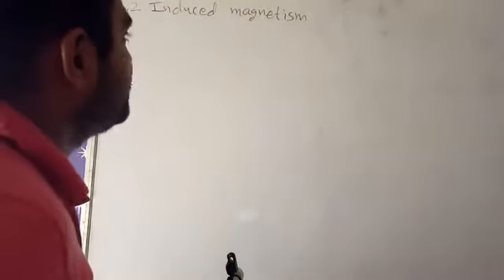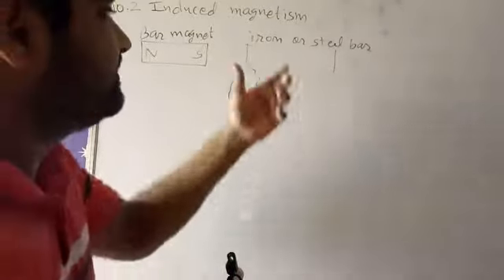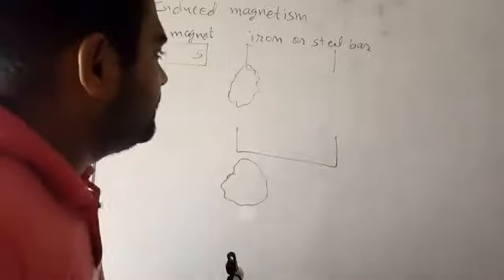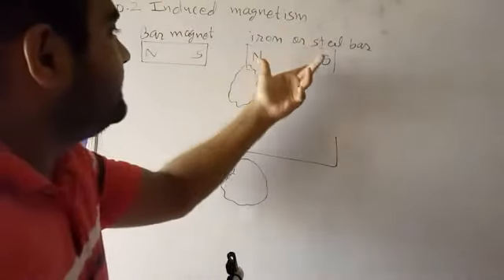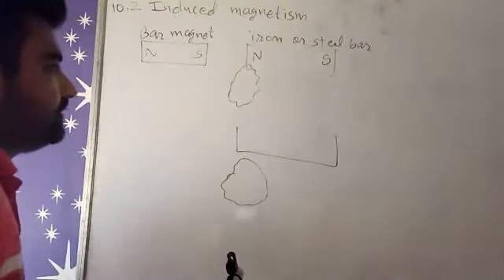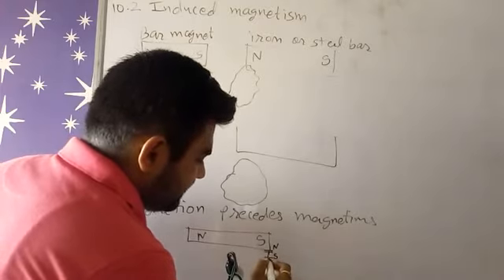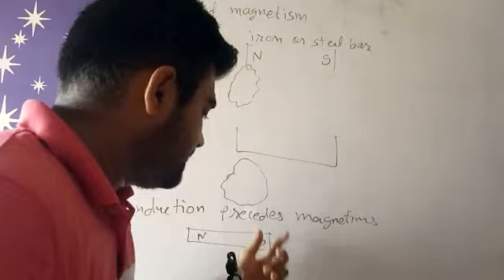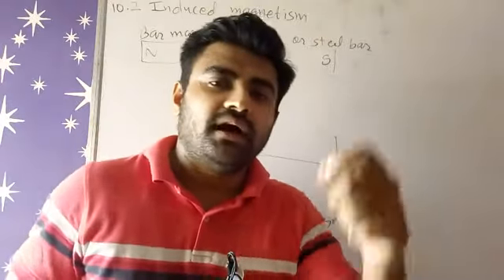ICSE PHYSICS CLASS 9 CHAPTER 10 10.2 INDUCED MAGNETISM